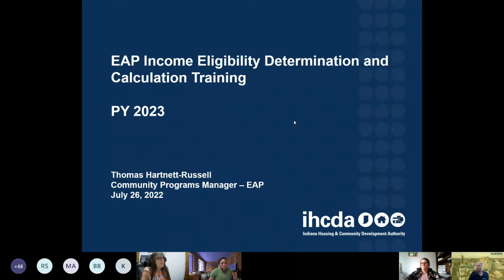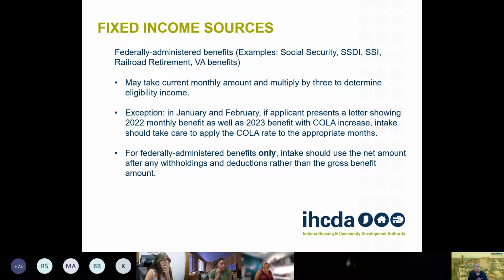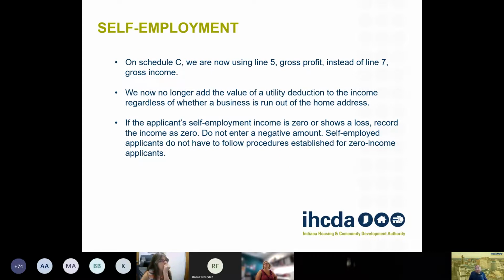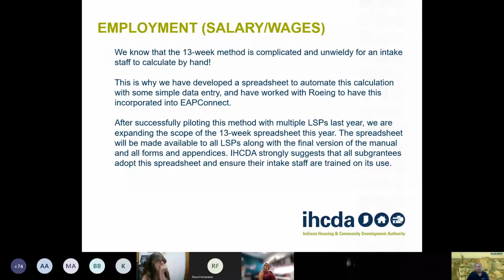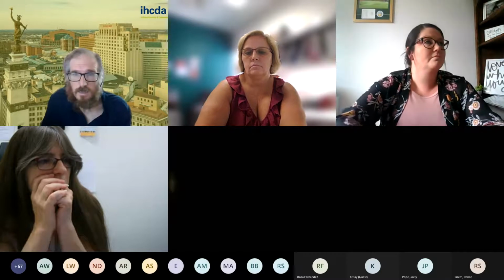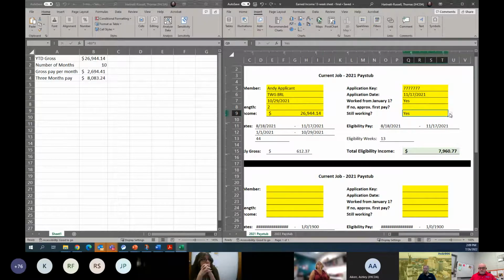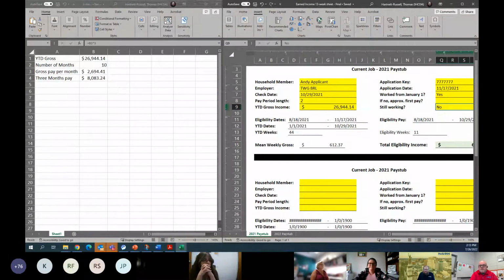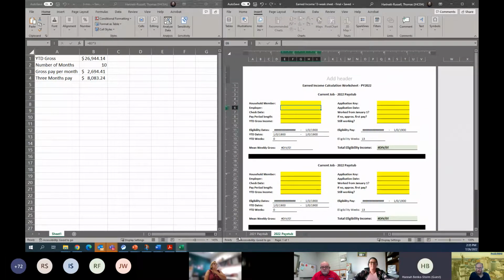PY2023 EAP Training Module 3 Income Calculation and Eligibility Determination